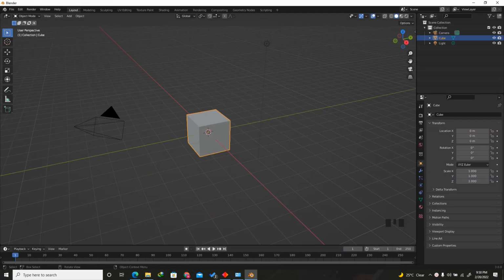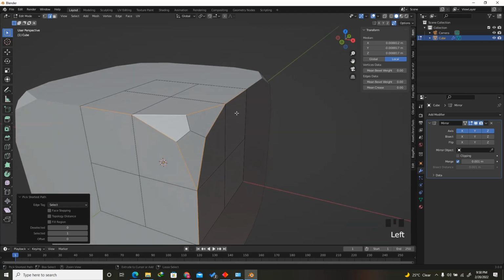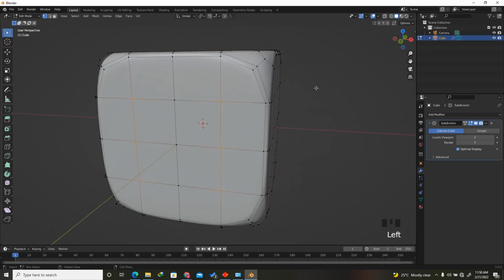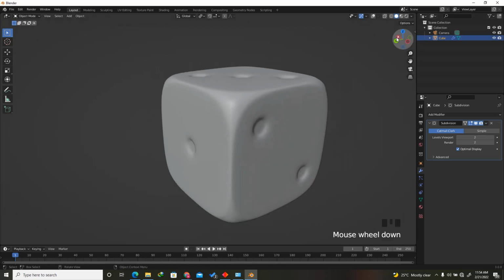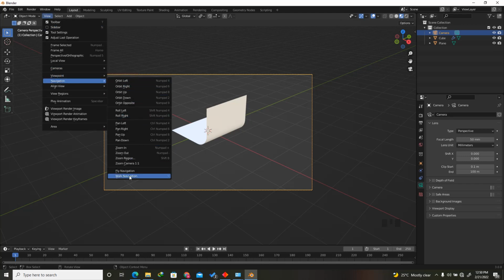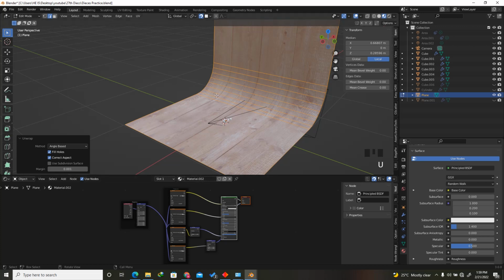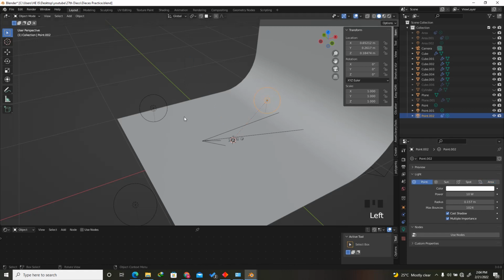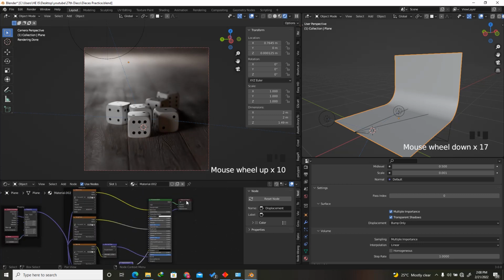Simple Photorealistic Dices Scene In Blender 3.0 Cycles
In this Tutorial we are going to see how to create Simple dice scene in Blender 3.0